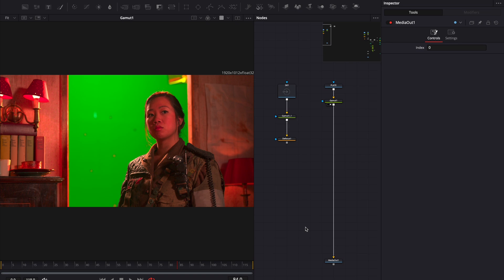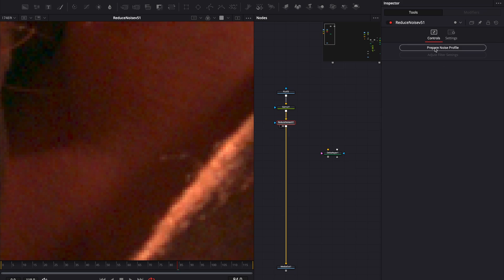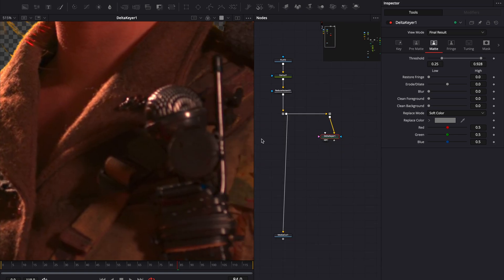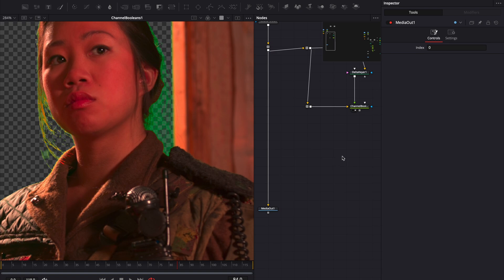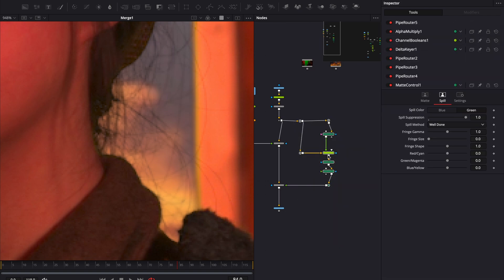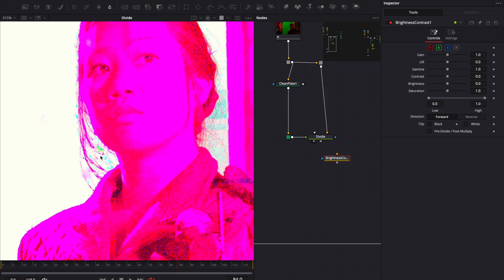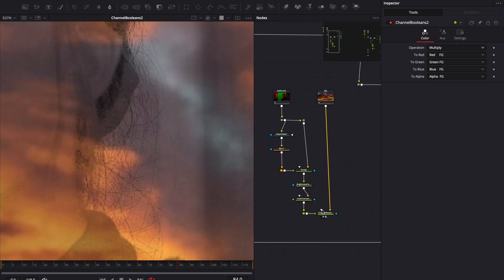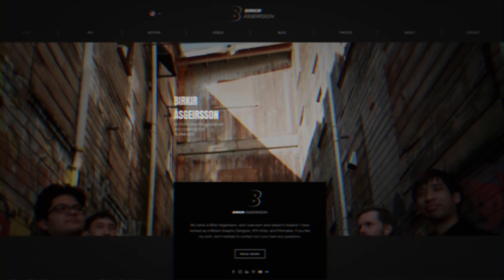Additive Keying in DaVinci Fusion – Bring Back Lost Hair Details!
Struggling to retain fine hair details when keying in DaVinci Fusion? In this tutorial, I’ll show you how to use Additive Keying to bring back those lost details and achieve a cleaner, more professional key. We’ll also go over denoising, proper despill techniques, and using Channel Boolean nodes for maximum control.

We’ll be working with footage from Tears of Steel, a free open-source short film, to demonstrate how to preserve fine hair details while keying.

📌 Topics Covered:
✔️ Denoising your footage for a cleaner key
✔️ Introduction to the Delta Keyer
✔️ Removing green spill with Matte Control
✔️ Setting up Additive Keying for fine hair details
✔️ Merging everything together

🎬 Footage from Tears of Steel